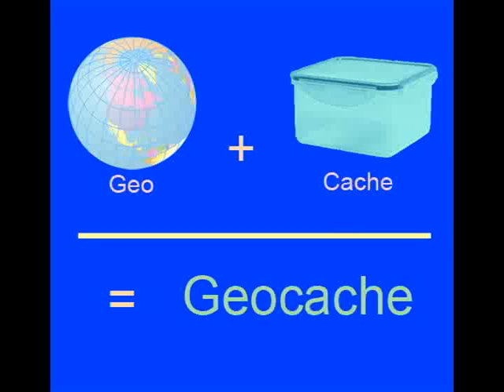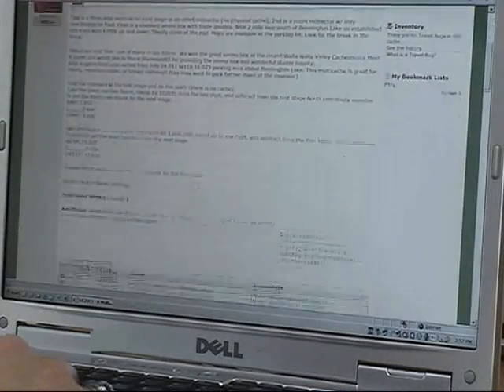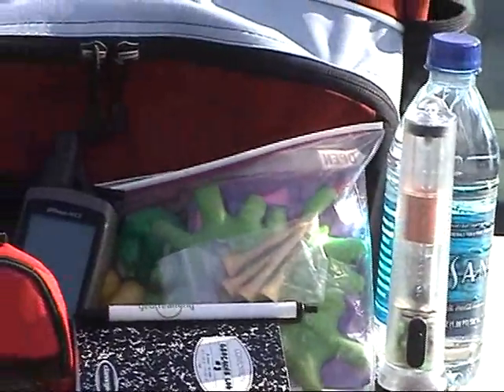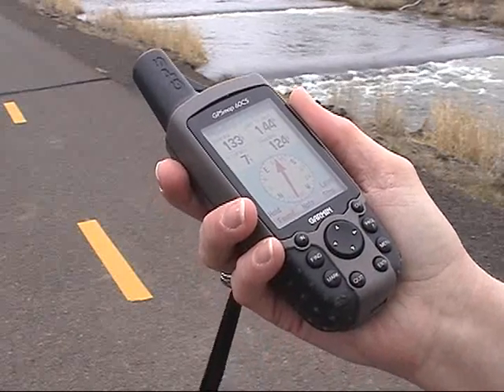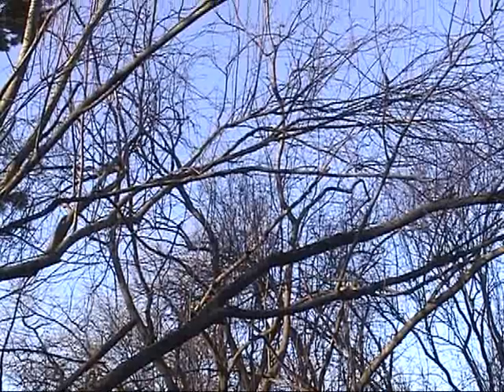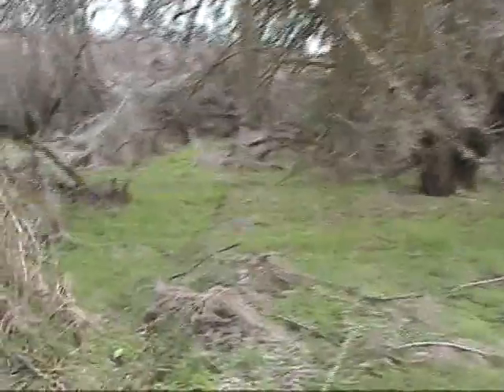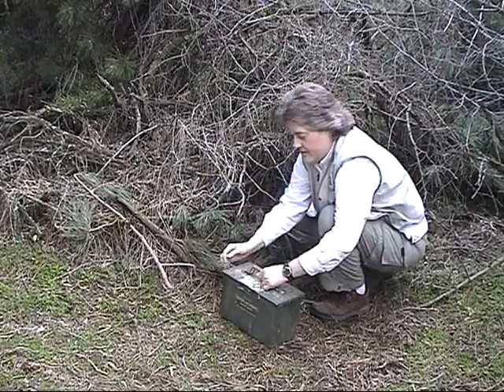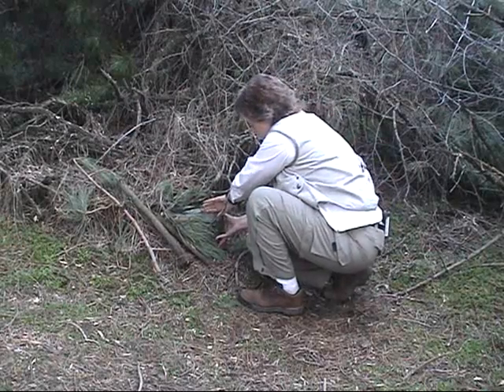Introduction to Geocaching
Geo Adventure Trek Presents...
A Tutorial on the Basics of Geocaching